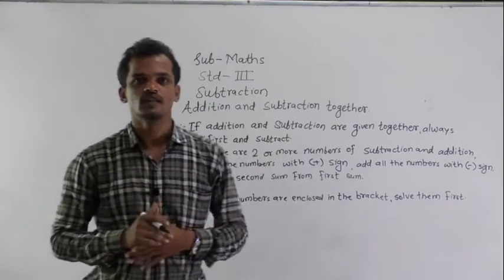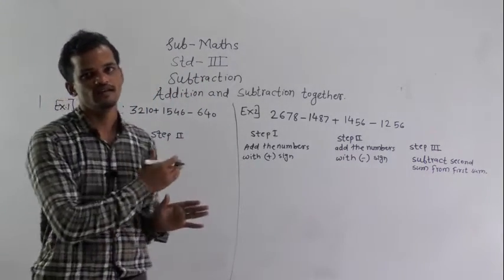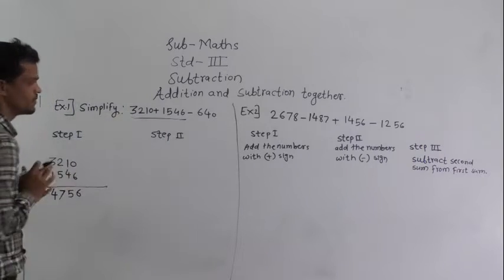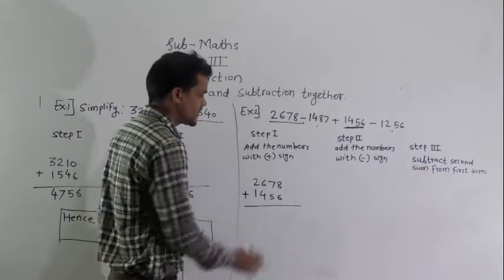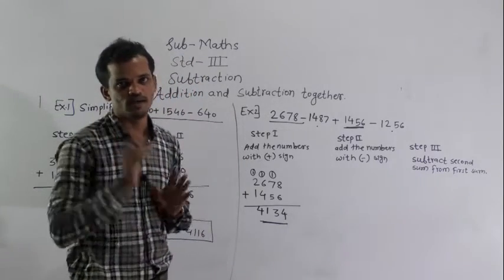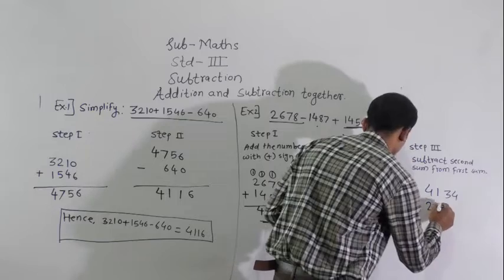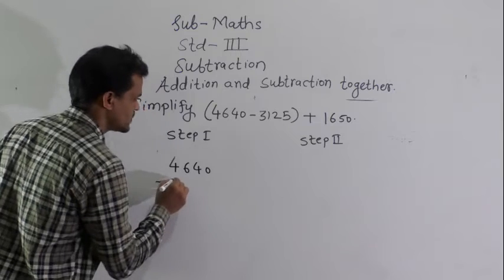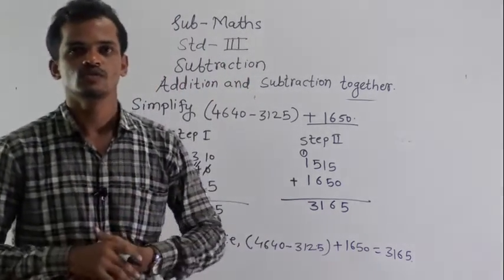ADDITION AND SUBTRACTION TOGETHER CLASS 3